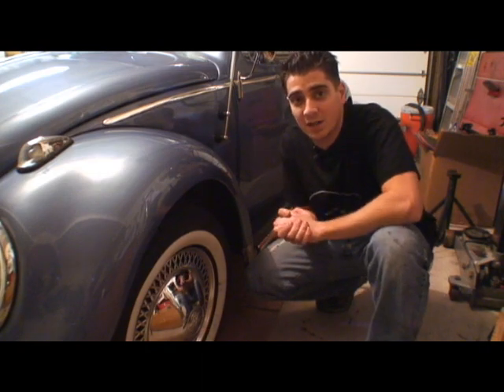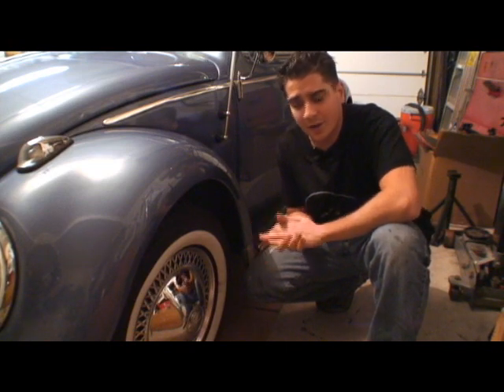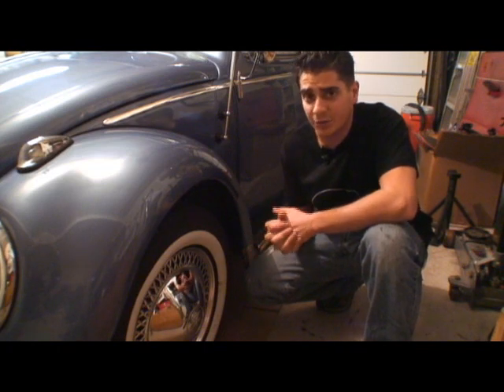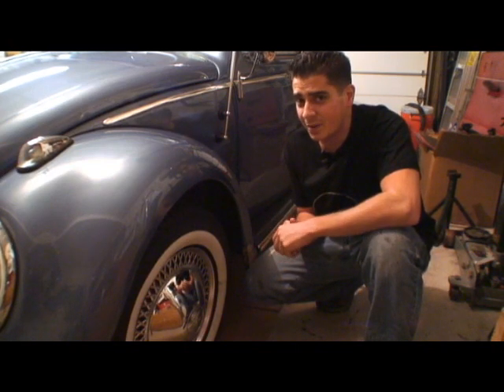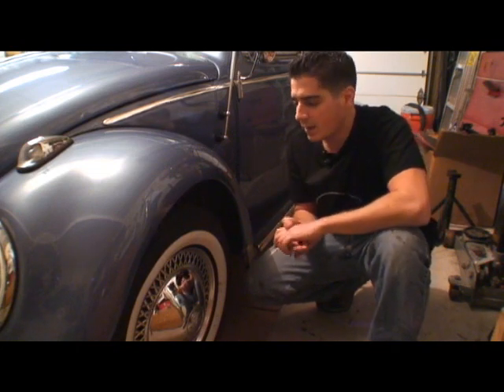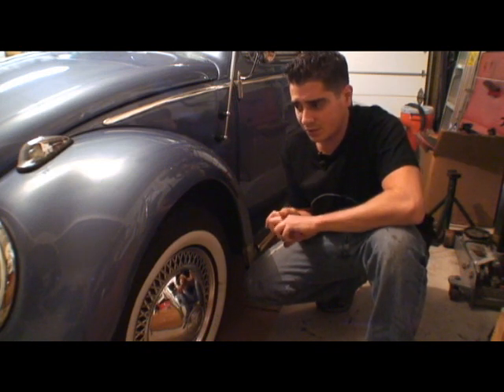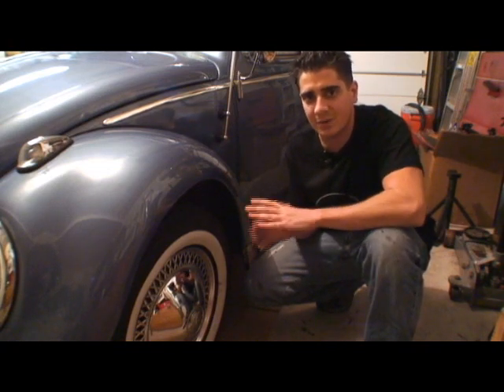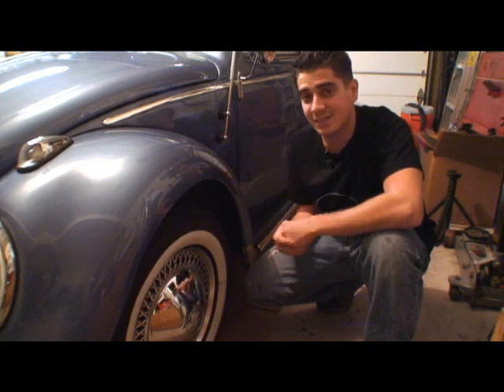Classic VW Beetle Bug How to Correct Tire Pressure Tip Type1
In this short Video I discuss the correct tire pressure for your bug or vintage VW.

Chris Vallone